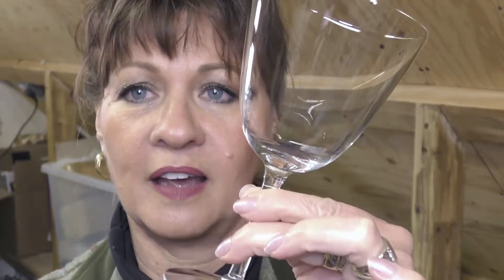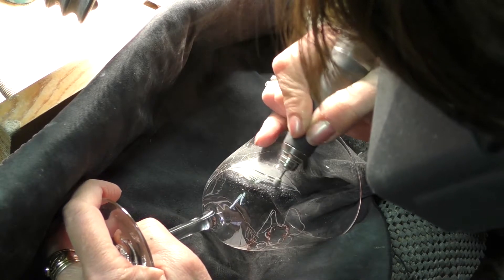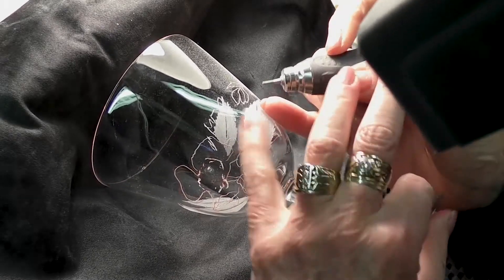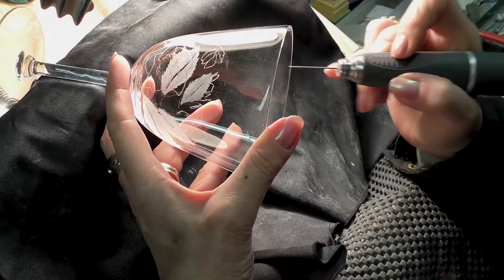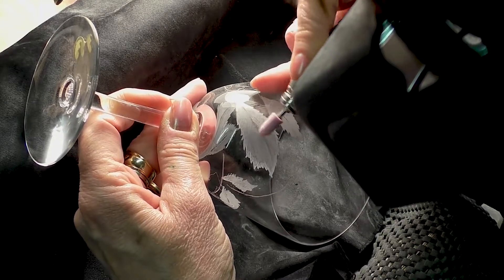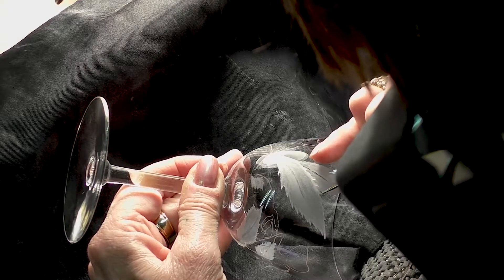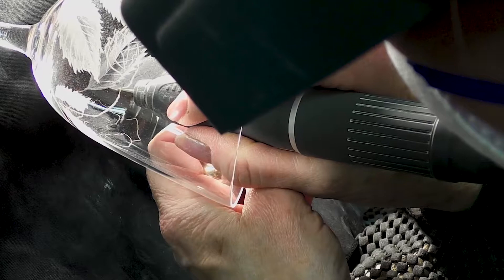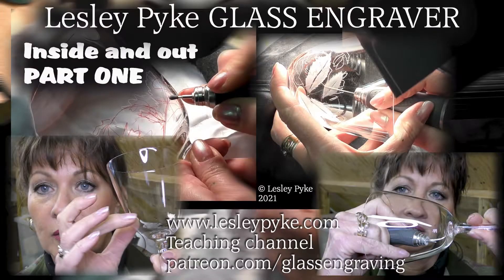Glass engraving tutorial for beginners - Hand engraving inside and outside of a wine glass - part 1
Hand engraving inside and outside of a wine glass
This is an older video which I have now released from my Patreon Teaching channel where you will find the completion of this glass and MANY more of my best teaching videos, live chats and much more.